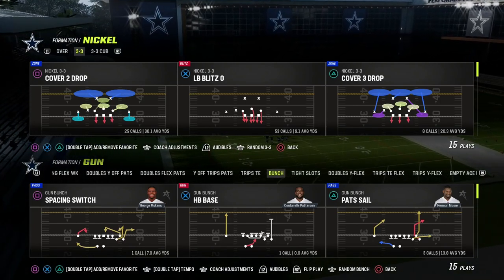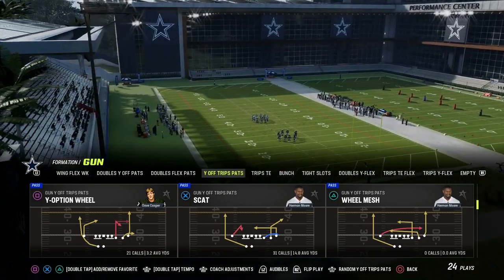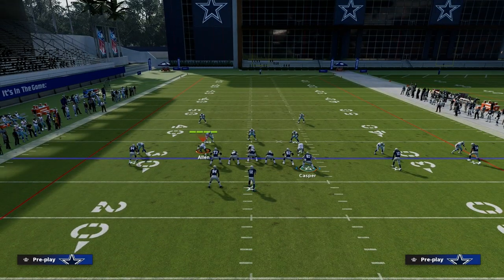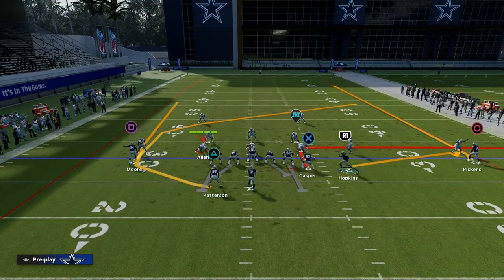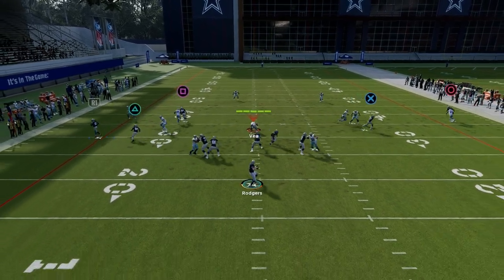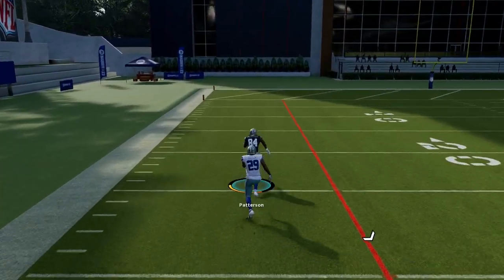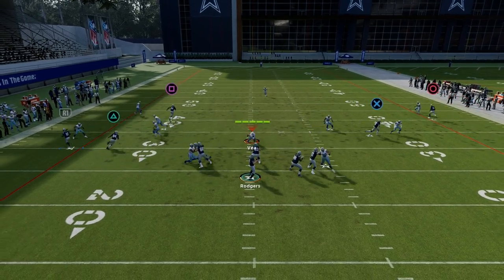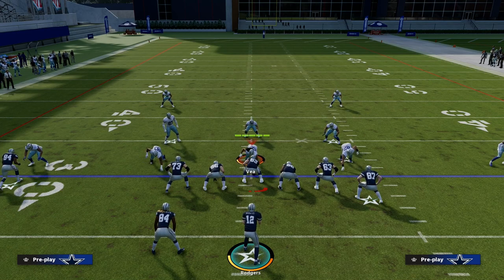Building The Best Madden Offense In 1 Week